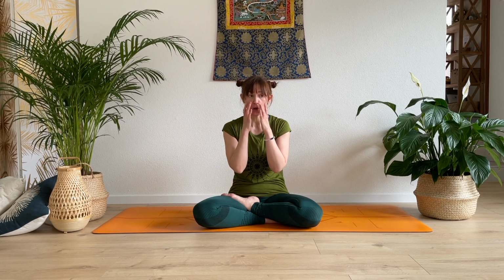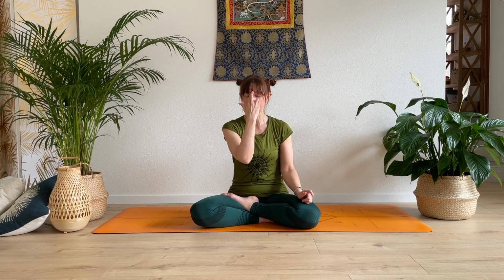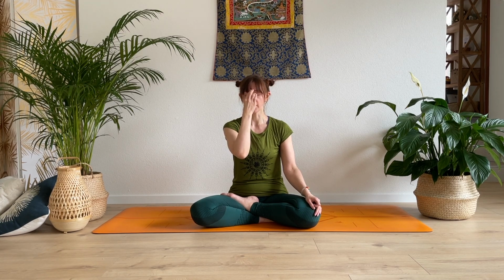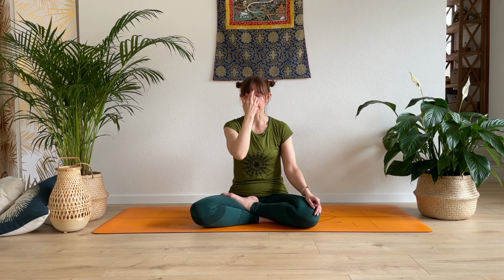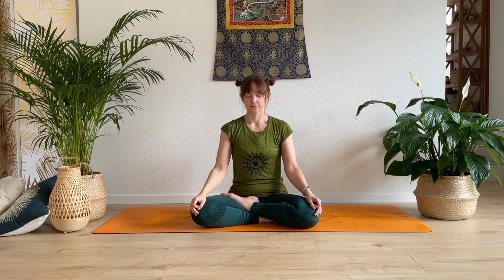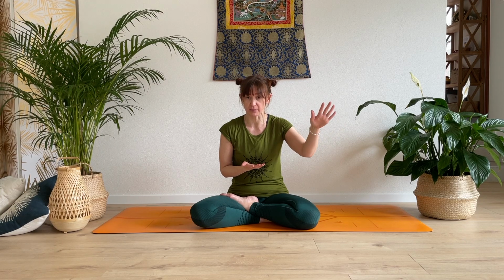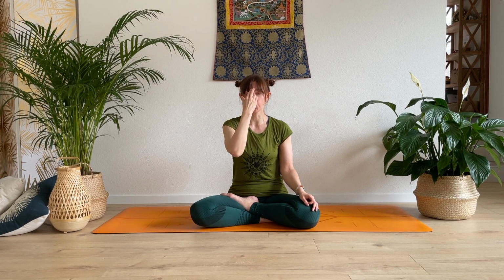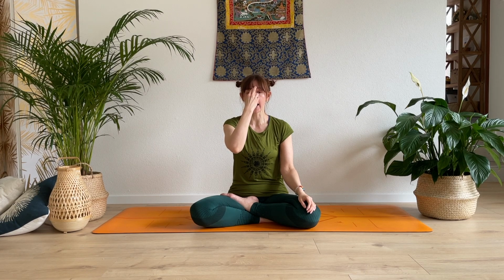NADI SHODHANA Pranayama from Simple to Complicated | Alternate Nostril Breathing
Whether you are just taking the first steps towards self-discovery or have been practicing yoga for some time, this Nadi-Shodhana Pranayama video will be a great help.
The alternate nostril breathing technique is a cleaning and balancing pranayama and we will have a loot at different approaches to the classical practice.

- How to start practicing Nadi Shodhana?
- What does that require?
- What are the restrictions?
- What are the effects of practicing pranayama?
We will consider all this not only in theory, but also in practice.

Of course, many discoveries await all of you when you start your Yoga Practice.

Take advantage of the knowledge and practice this breathing technique if possible!

0:00 Intro
1:01 What is Nadi Shodhana?
1:17 Benefits
04:46 Nadi Shodhana Restrictions
05:20 When to perform the alternate nostril breathing?
06:02 How To perform?
06:41 1 Variation. Breathing threw left nostril and then with right.
12:58 Variations
13:20 Alternate nostril breathing practice
15:10 Variations
16:13 Anuloma Viloma 1:4:2
17:15 Counting explained

I hope that it was useful for you. Your comments are my Prana, so please take a second and say "Hi"🙏🏻

Lets' connect | Instagram : ekaterinadepietro